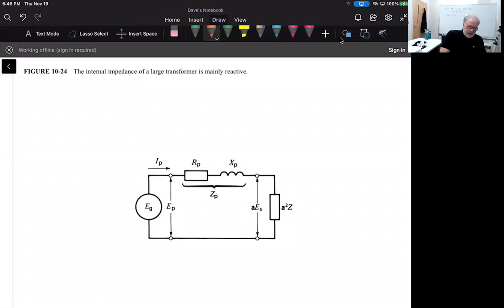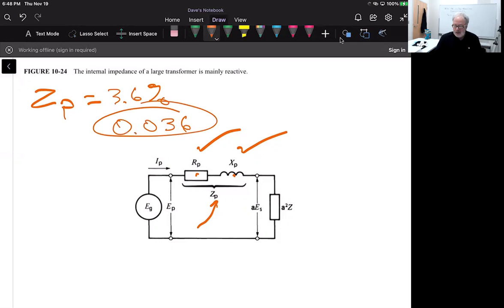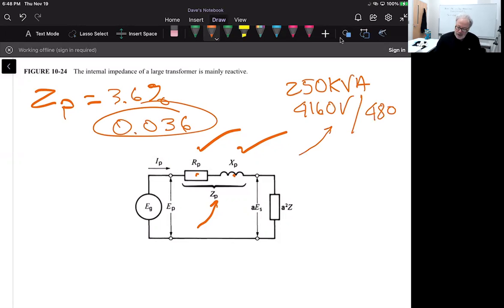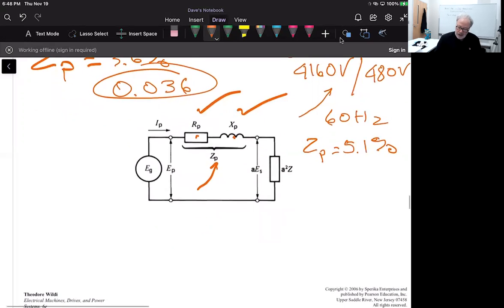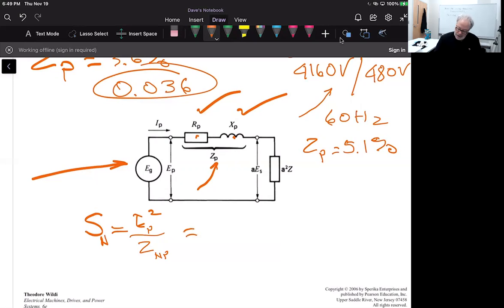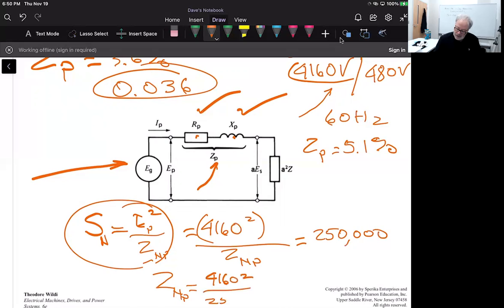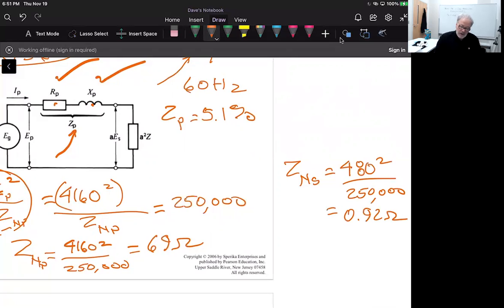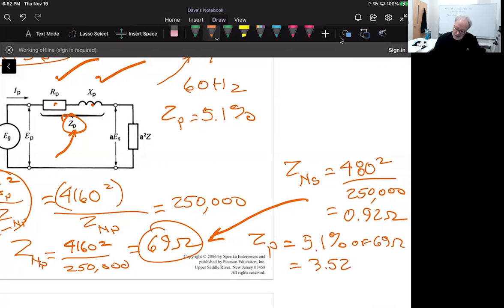Wildi_CH.10_Sect.10.16_Impedance of Transformer